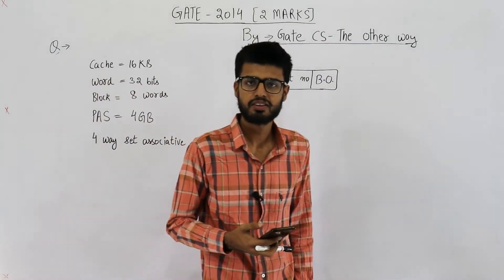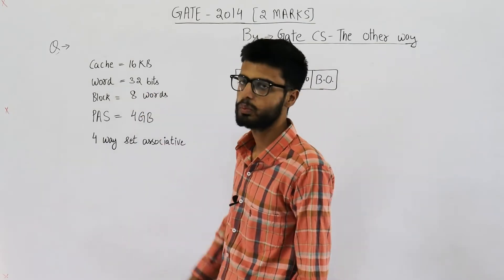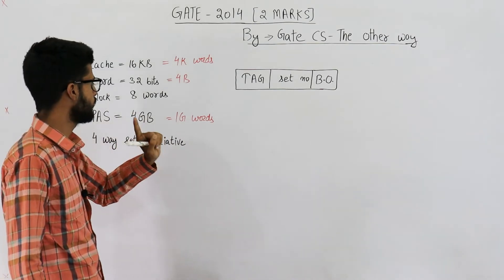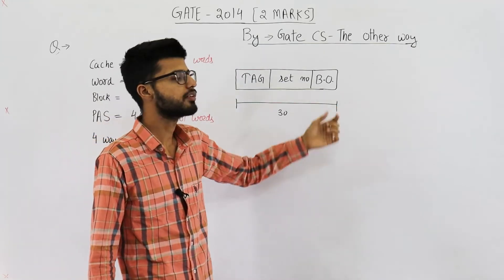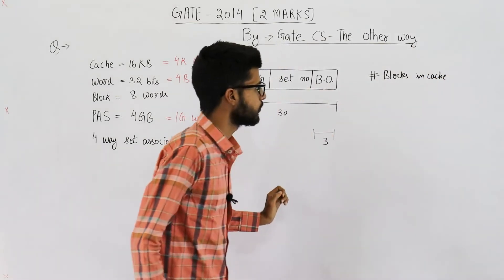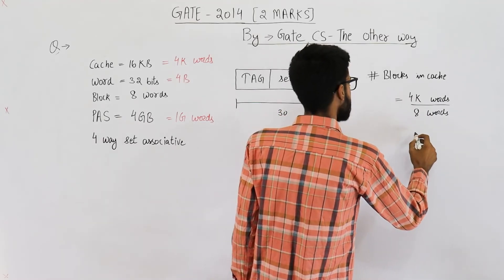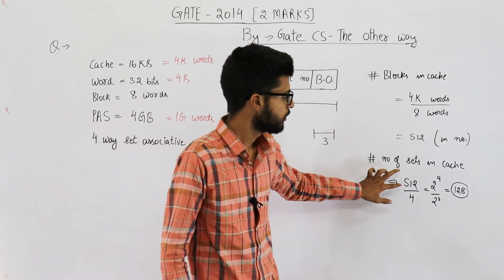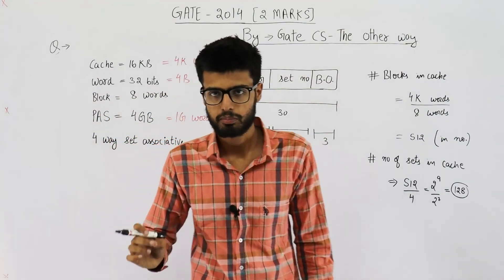Gate 2014 pyq CAO | A 4-way set-associative cache memory unit with a capacity of 16 KB.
A 4-way set-associative cache memory unit with a capacity of 16 KB is built using a block size of 8 words. The word length is 32 bits. The size of the physical address space is 4 GB. The number of bits for the TAG field is _____